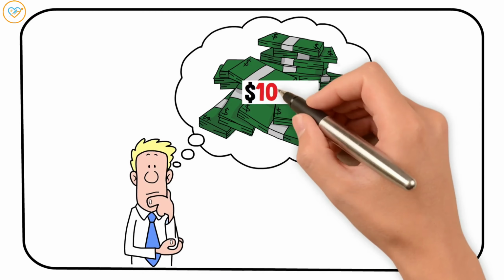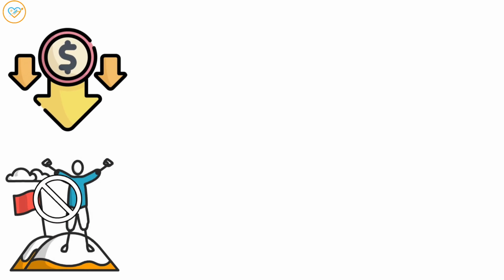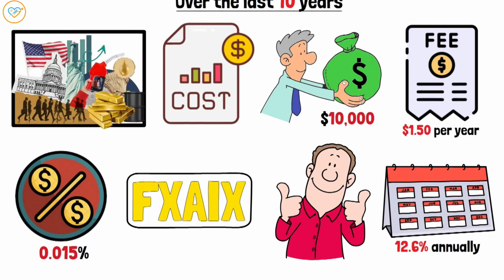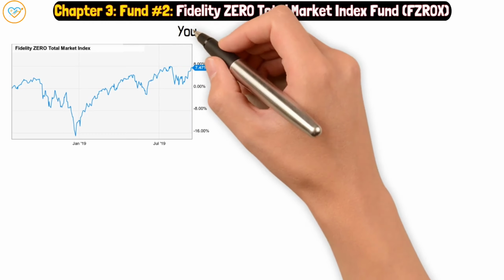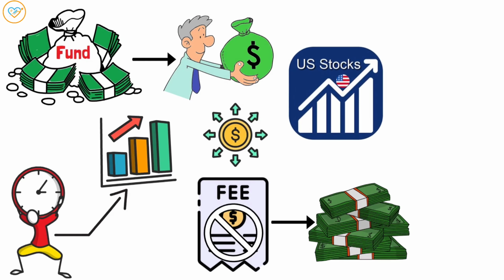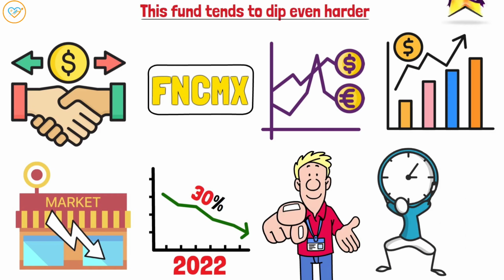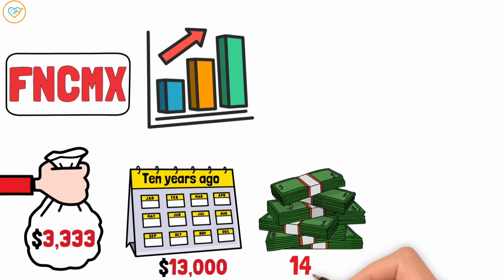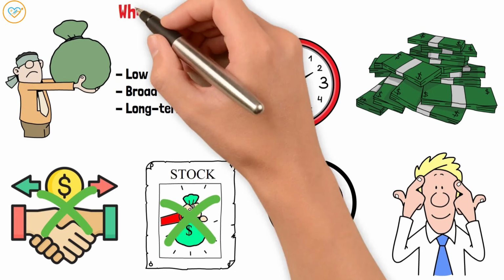Investing $10,000 In These 3 Fidelity Index Funds: Here’s What Happens!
Curious about investing $10,000 in Fidelity index funds? Watch to see what happens when we invest in these 3 funds and how they perform over time!